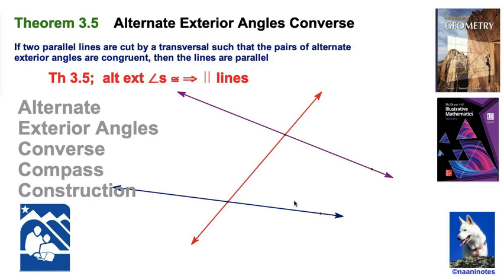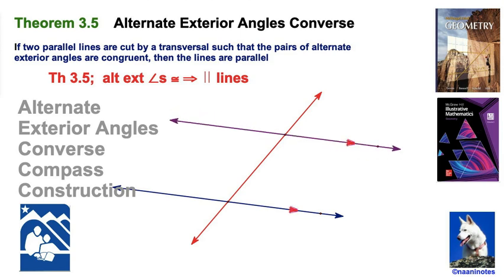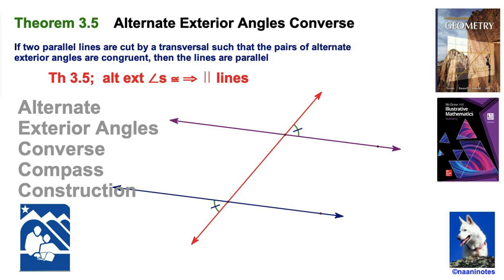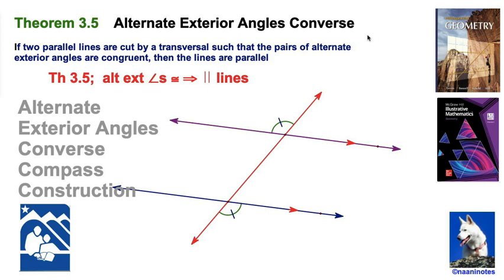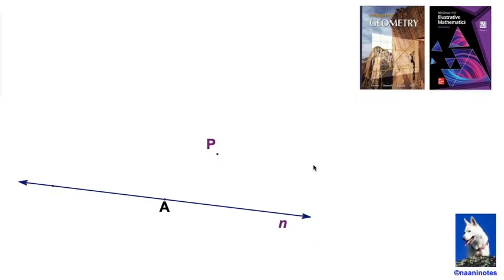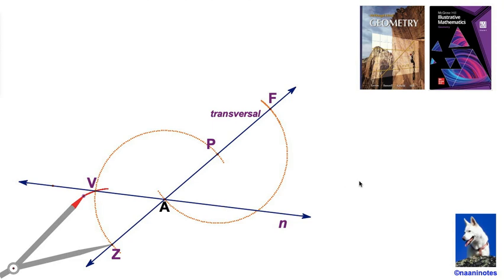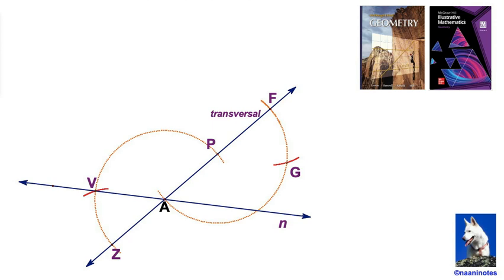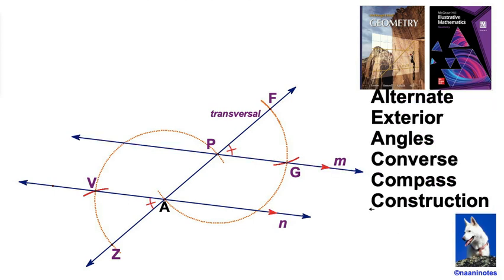Alternate Exterior Angles Compass Construction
This is one activity in a group of five proving parallel lines through compass construction.
My high school students have a worksheet for these constructions.  The videos are for those missing the live instruction.
Corresponding Angles Converse
Alternate Interior Angles Converse
Alternate Exterior Angles Converse
Consecutive Interior Angles Converse
Two Coplanar Lines Perpendicular to the same Line

Created on Indigenous People's Day 2024